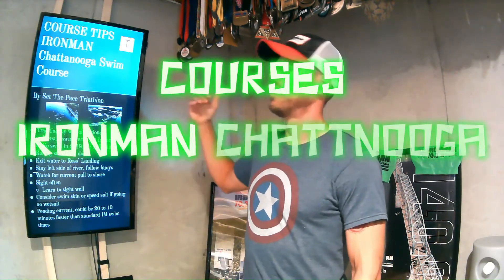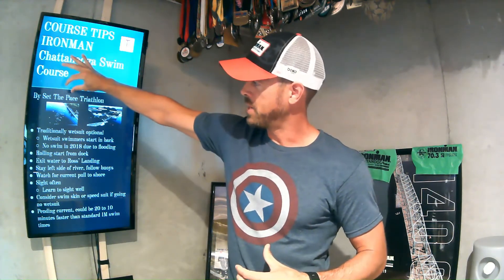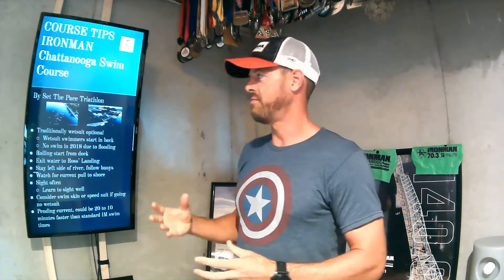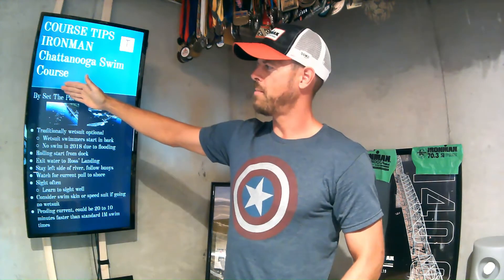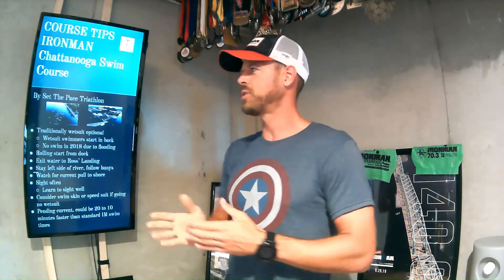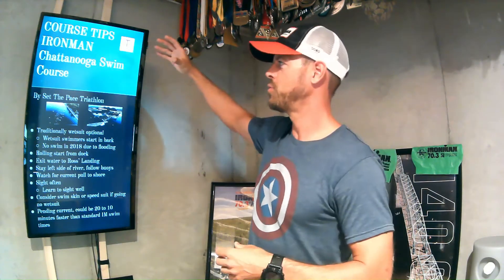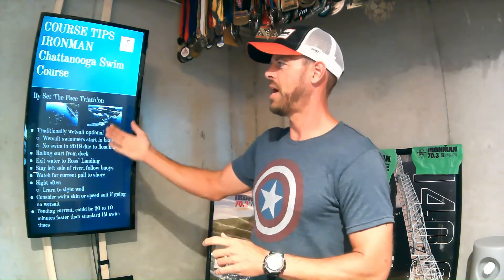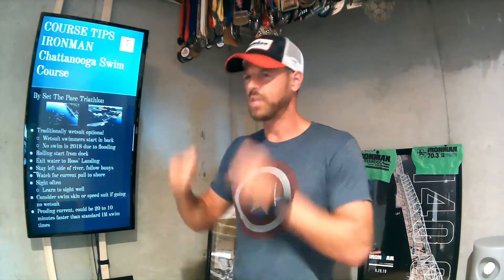IRONMAN CHATTANOOGA SWIM COURSE TIPS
Should you bring a wetsuit?
What's the water temp?
How fast is the current?
Watch for those answers and more!